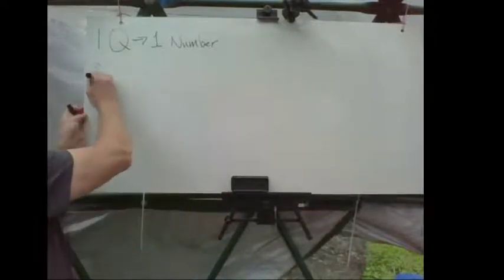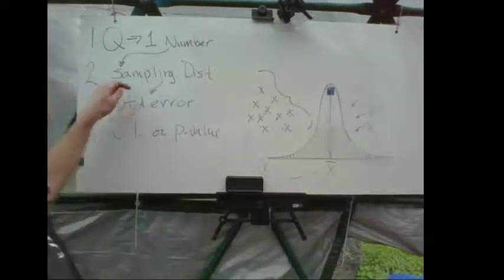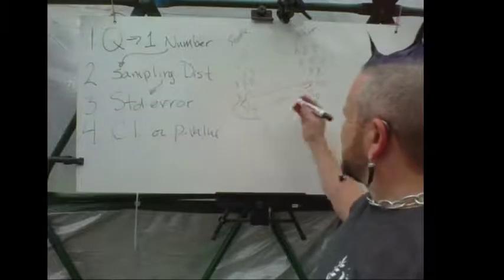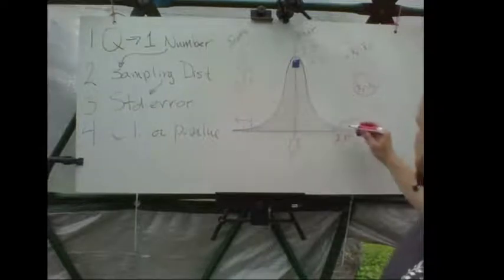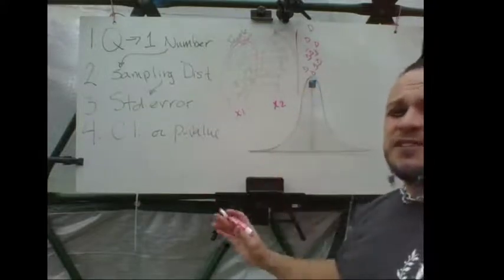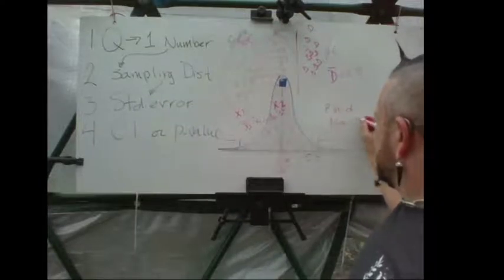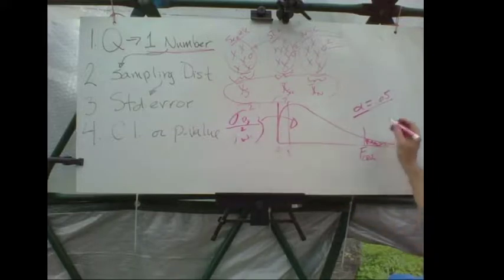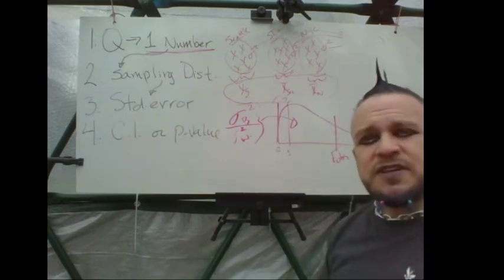t-test & ANOVA - common elements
Brief summary of the common elements in t-tests and ANOVA. How to conceptualize the overall pattern in hypothesis tests and confidence intervals.